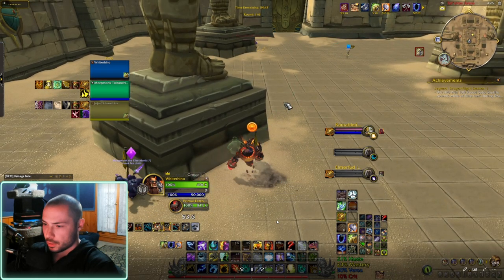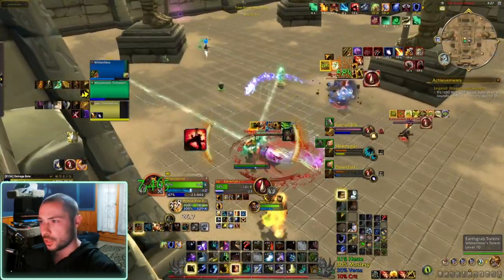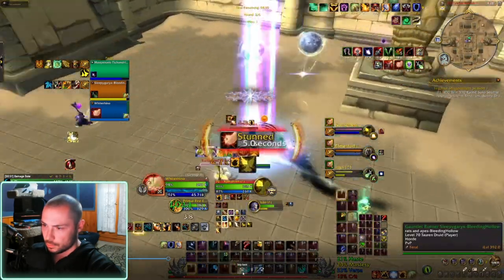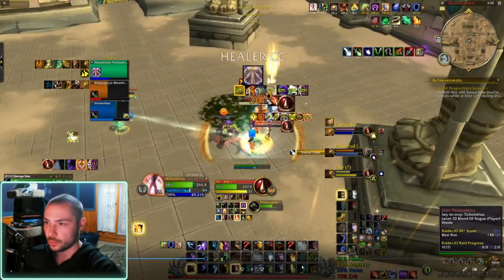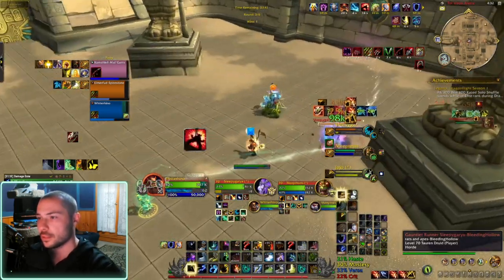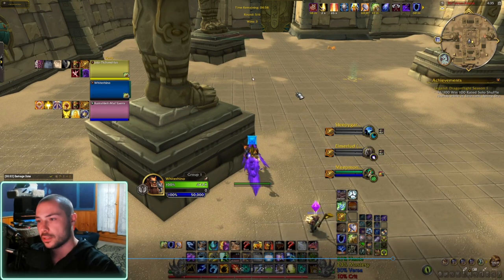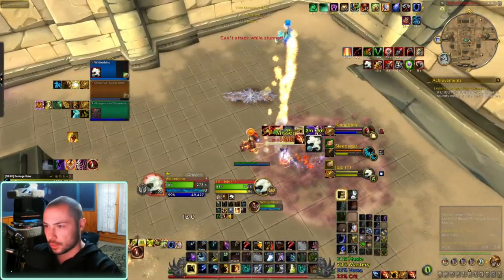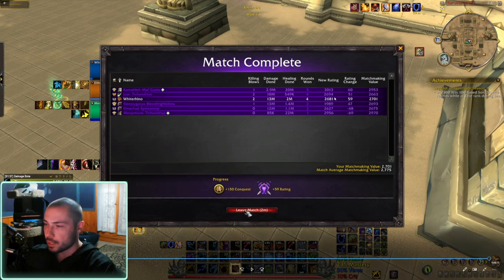Reviewing my 2700 game | Elemental Shaman PvP | Dragonflight 10.0.5 | World of Warcraft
Builds:

Main: BYQAfcj78nJtvjmejSqe5Zhm9AAAAAAgUSr0SCASJJNKRLlk4ARAAAAAAQJAplkIFRjINSSjE0SASA

Stormkeeper:
BYQAfcj78nJtvjmejSqe5Zhm9AAAAAAgUSr0SSLJgg0oEtUSiDEAAAAAAQJAplkQR0ISjk00SQLBIB

Elemental Blast:
BYQAfcj78nJtvjmejSqe5Zhm9AAAAAAASr0SSLJUSSLSDhIJIAAAAAAQJAplkQR0ISjk0IBtkASA